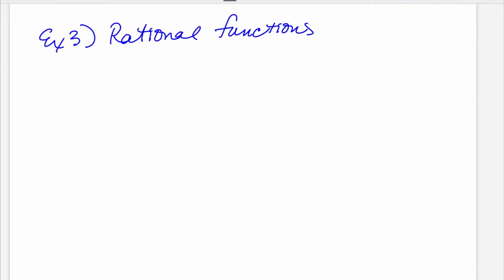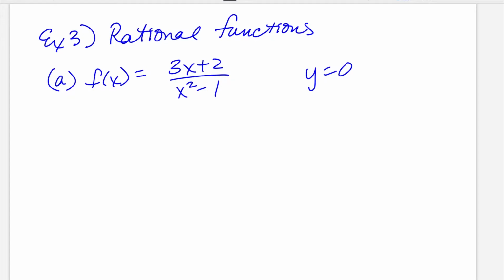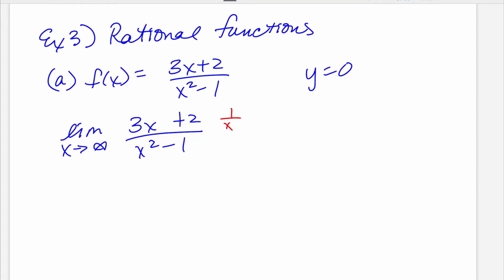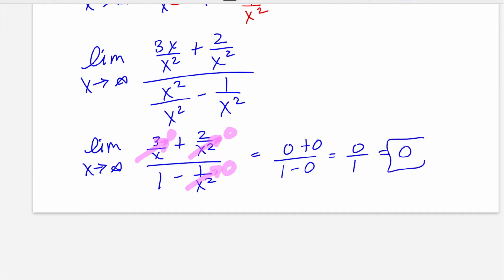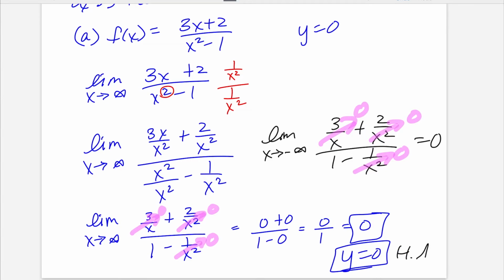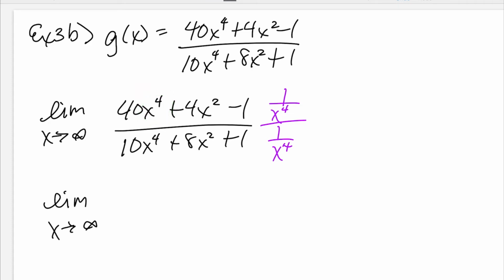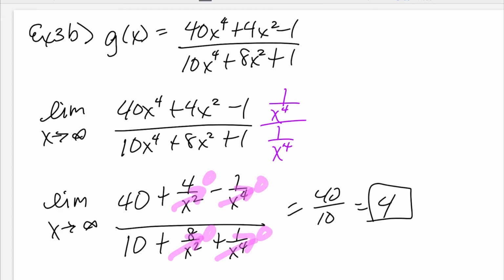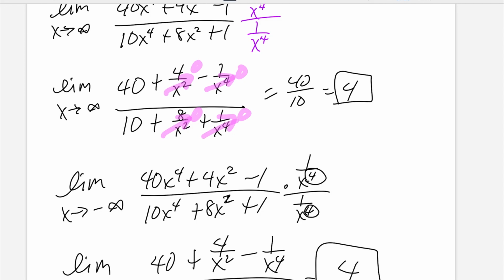MTH201-Notes 2-5 Part 2